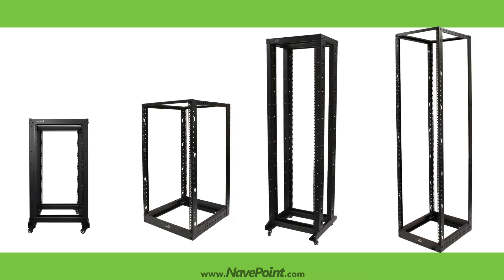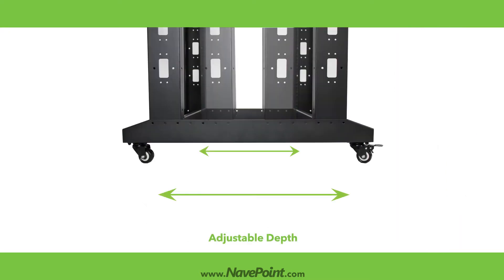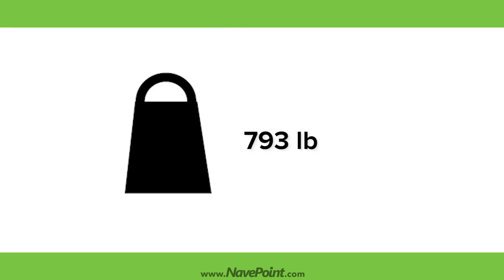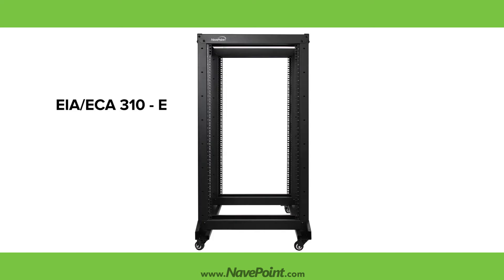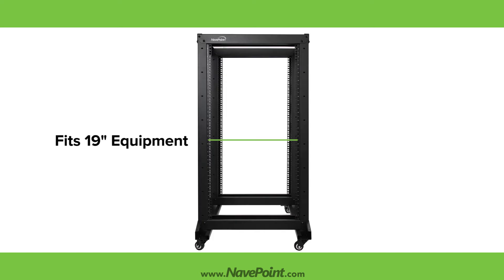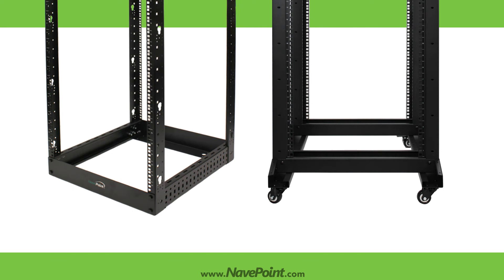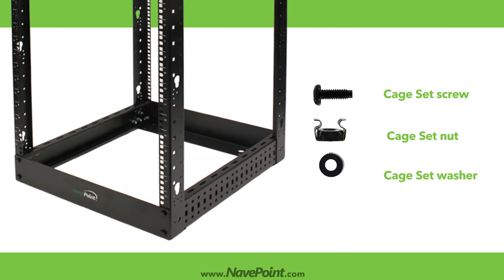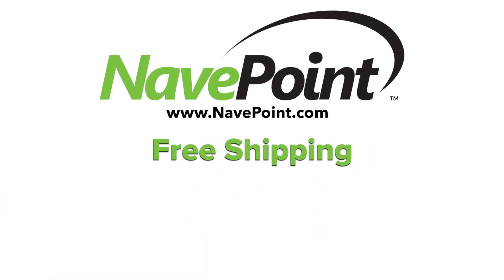NavePoint Open Frame 4-Post Rack Features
NavePoint Open Frame 4-Post Racks allow you to mount, maintain, and easily access your equipment and cables.